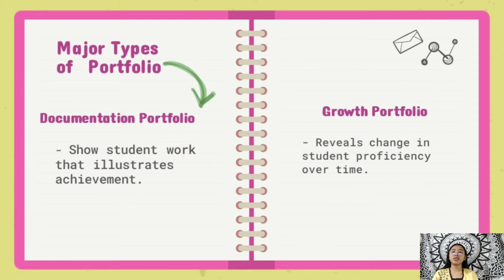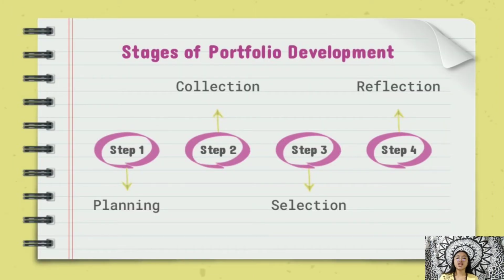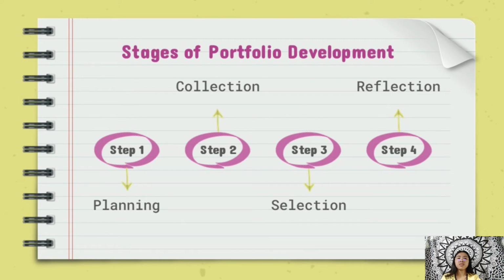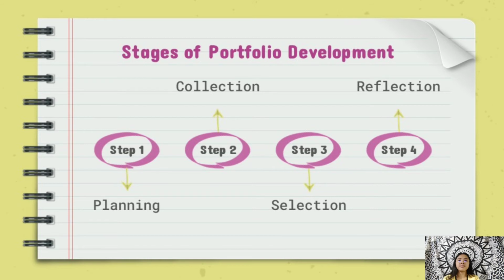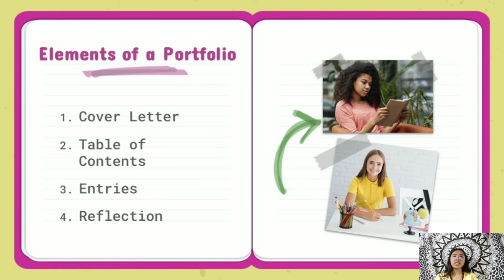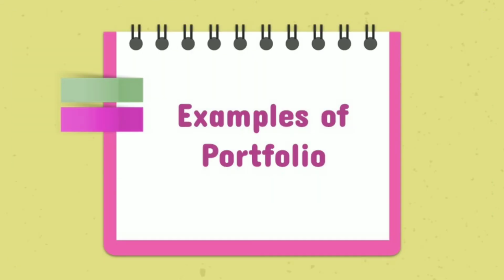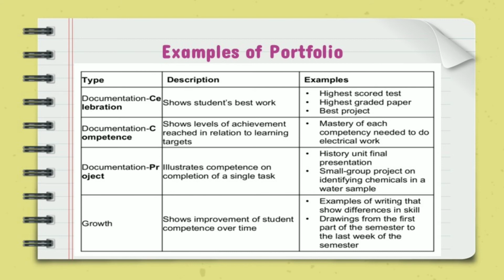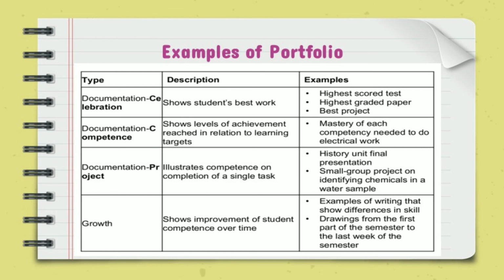Assessment of Learning - PORTFOLIO by Maricon Andrea Esteban